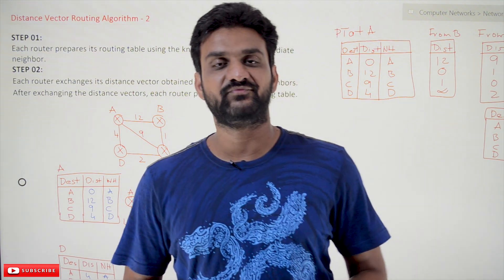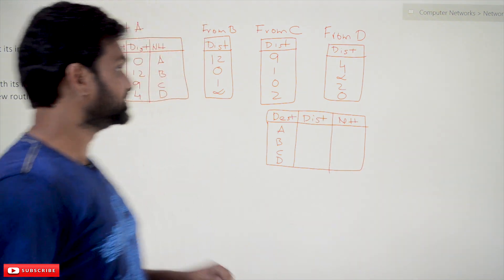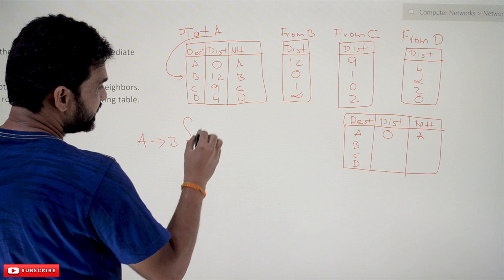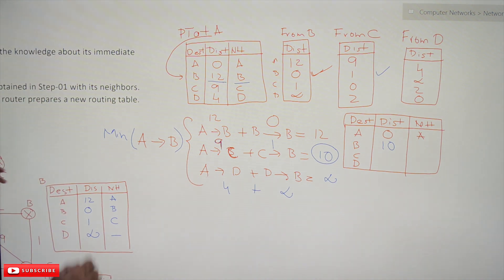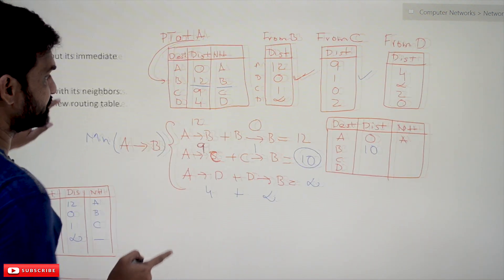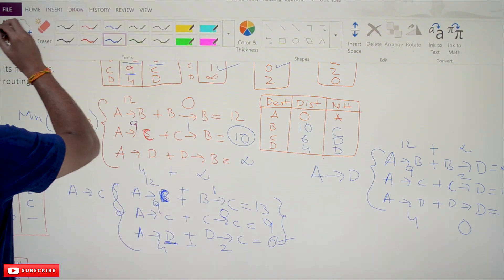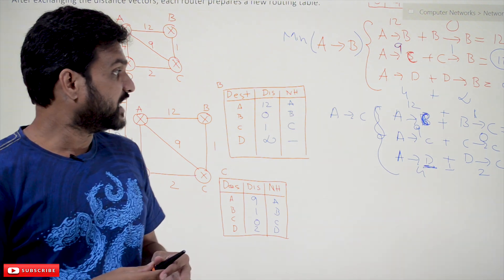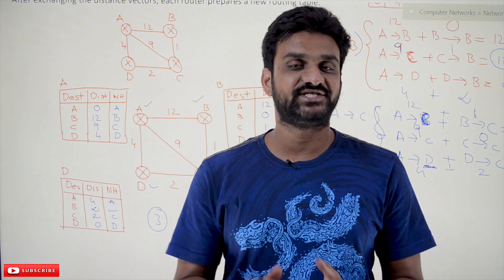Distance Vector Routing Algorithm 2 || Lesson 81 || Computer Networks || Learning Monkey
Distance Vector Routing Algorithm 2

In this class, we will try to understand Distance Vector Routing Algorithm 2.

We have already discussed the first step of distance vector routing in our previous class.

In this class, we will understand the second step.

The final routing tables obtained in our previous class are shown below.

In the second step of the distance vector routing, each router will exchange its distances with the neighboring router.

For better understanding, we will consider only the router A and check how the routing table at A will get updated.

With the new details obtained from the neighboring routers, we will update the routing table at A.

The router A to B’s distance with the new distances is shown below.

From the above possibilities, we have to consider the shortest distance.

In our case it from A-C + C-B = 10. The next hop is through C.

The router A to C’s distance with the new distances is shown below.

The shortest distance is from A-D + D-B = 6. The next hop is through D.

The router A to D’s distance with the new distances is shown below.

The shortest distance is from A-D + D-D = 4. The next hop is through D.

The new updated routing table at A is shown below.

The number of times the second step iterates is n – 2 times. The value of n is the number of routers.